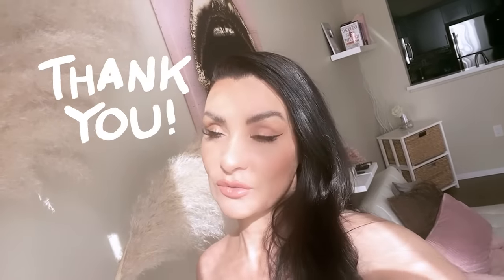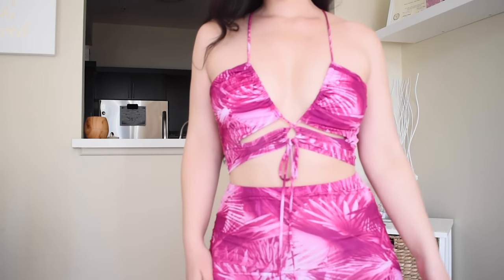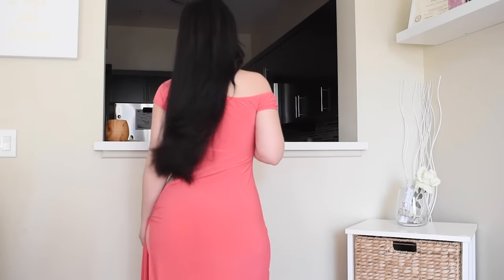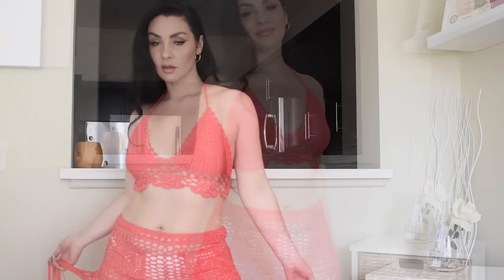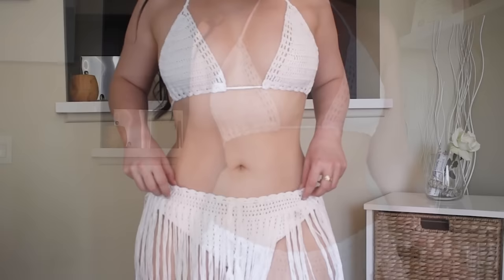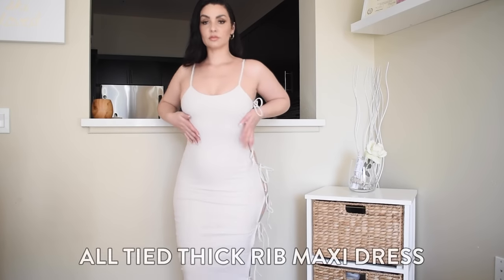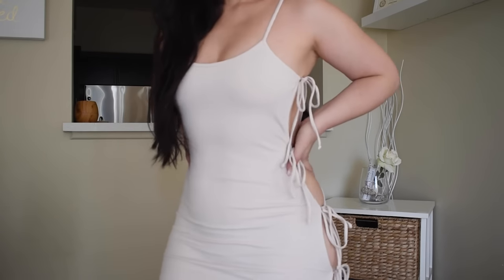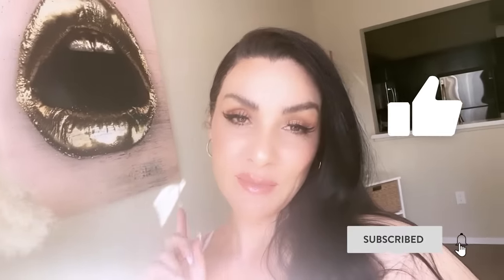Must-Have Vacation Looks Try-On | FASHION NOVA CURVE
Hello everyone! Welcome back to the Viktoria Kay's channel. Today I've prepared for you a Fashion Nova Curve vacation try-on haul. Which is your favorite? Leave your answers in the comments below.

🛍 Send A Gift:

💌 Fan Mail:
Viktoria Kay Inc.
USA

Viktoria